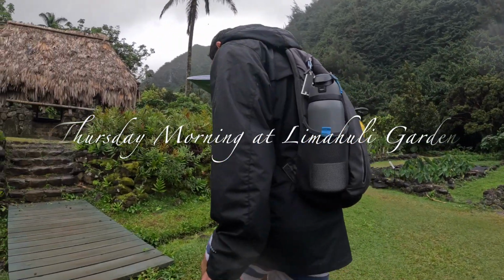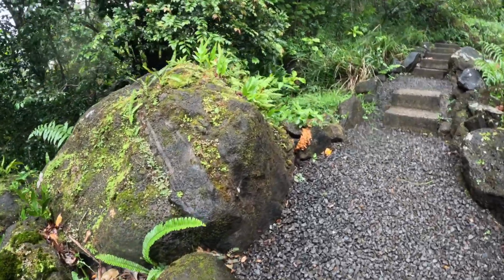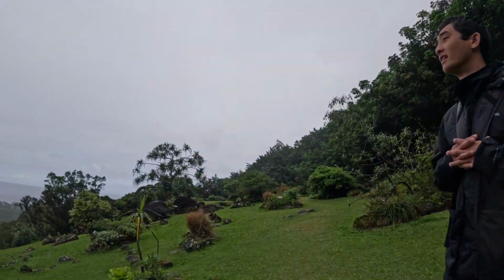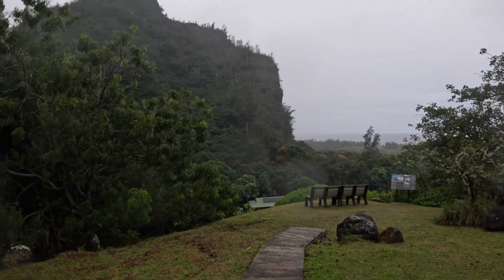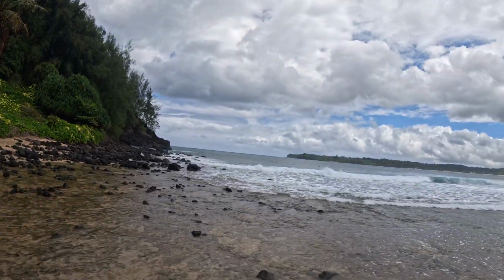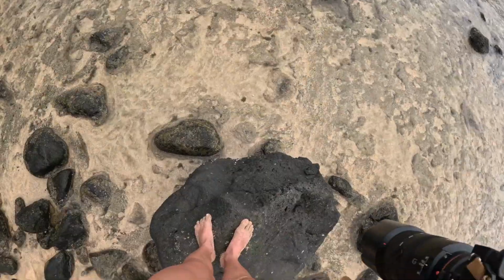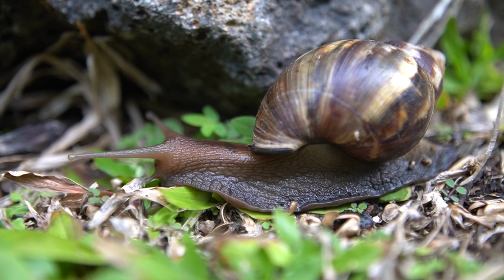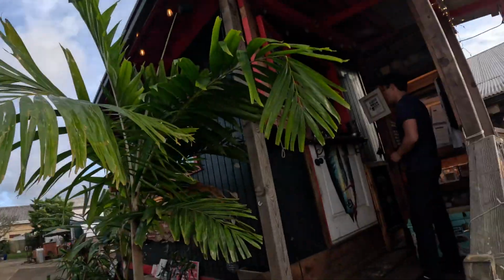Hang With Us - Kaua'i 2024 day 5, 6 & 7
The last part of this trip!